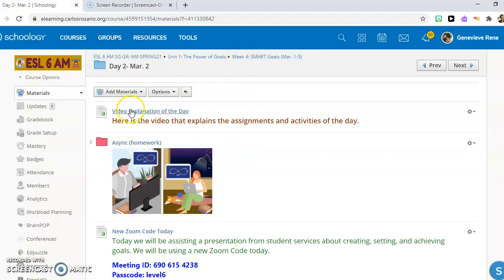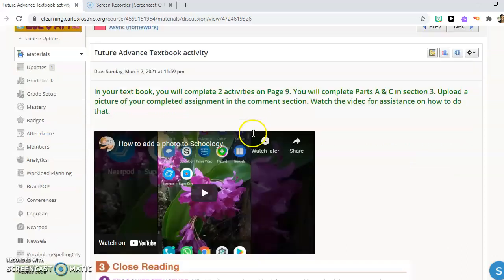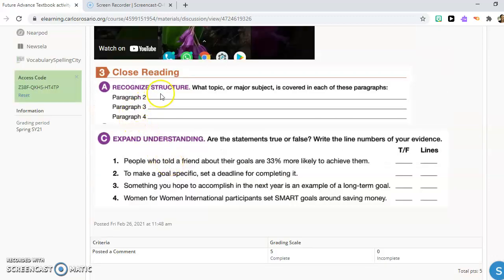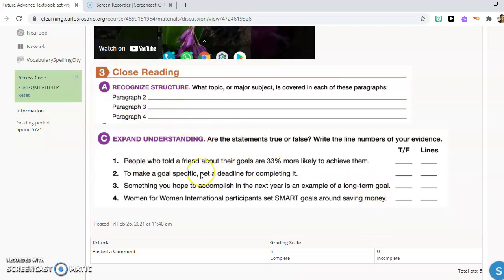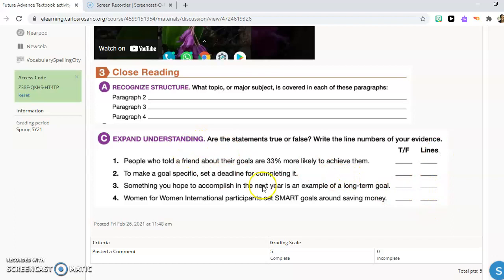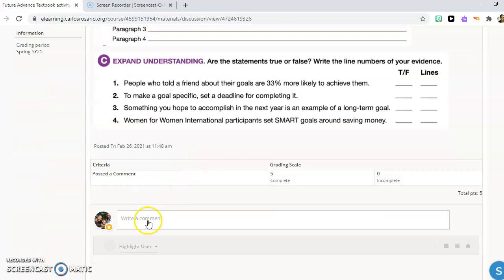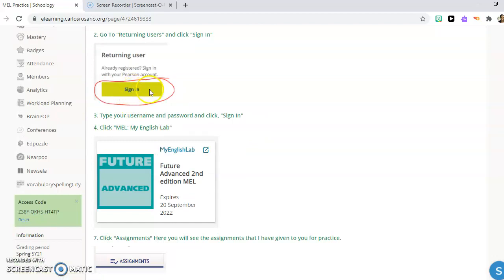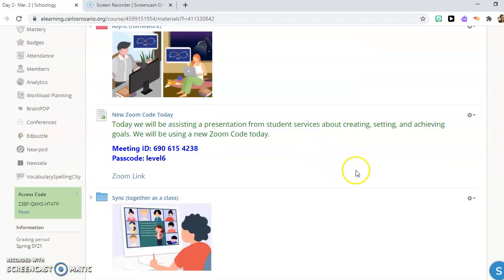Week 4- Day 2 (Spring '21)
An explanation about the assignments and actiivties of the day.